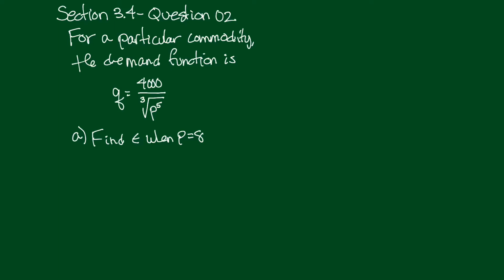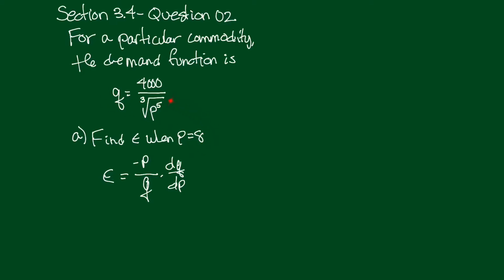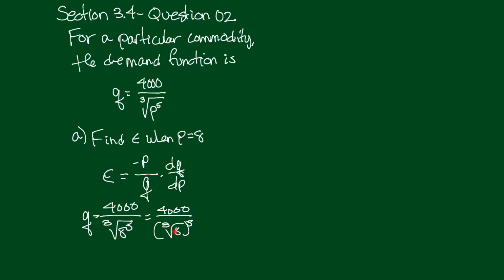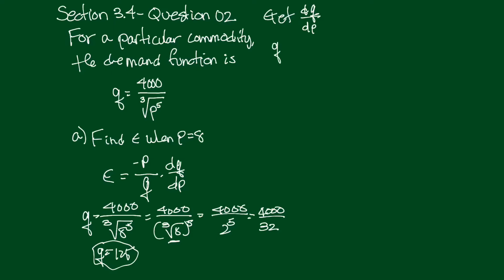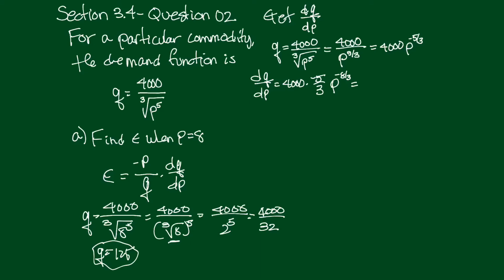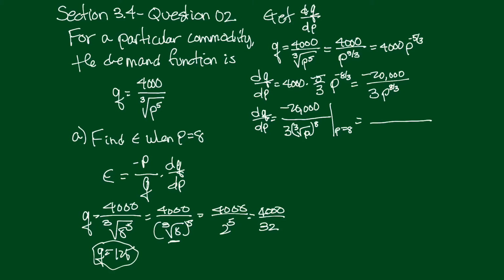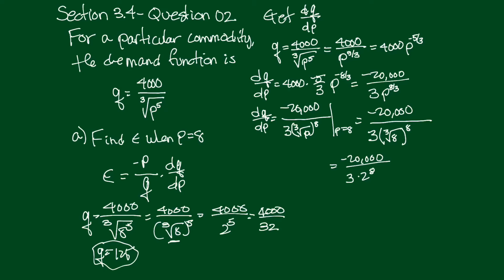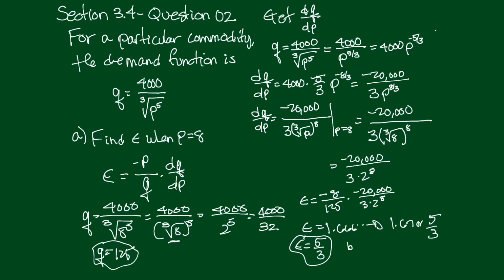Section 3.4 - Question 02